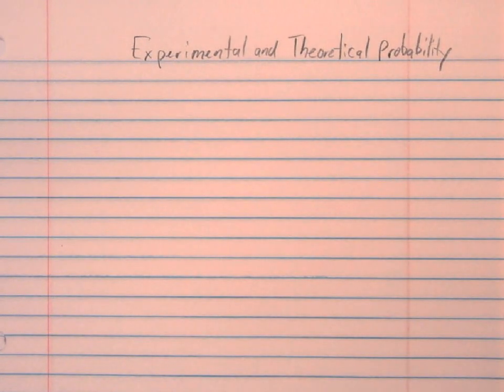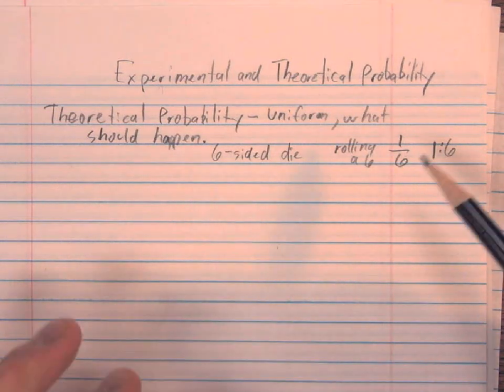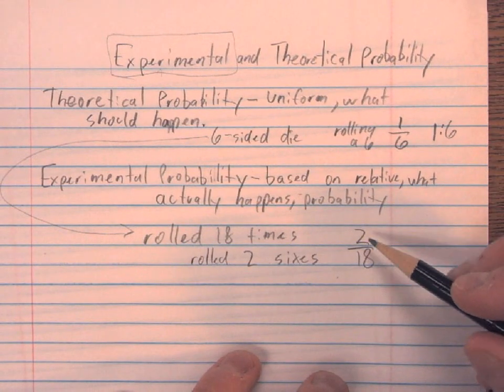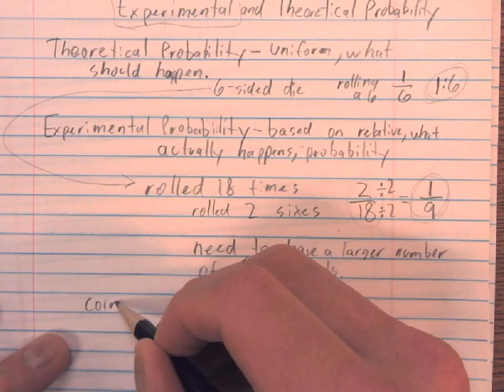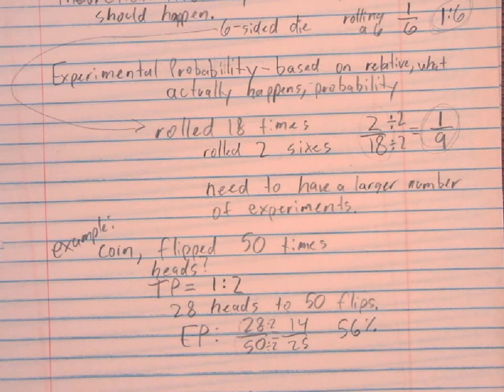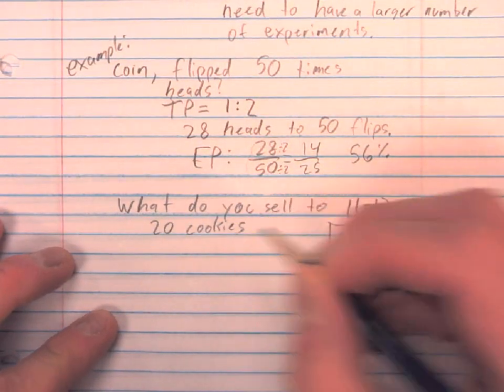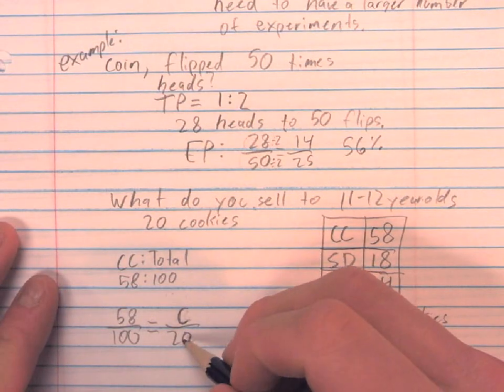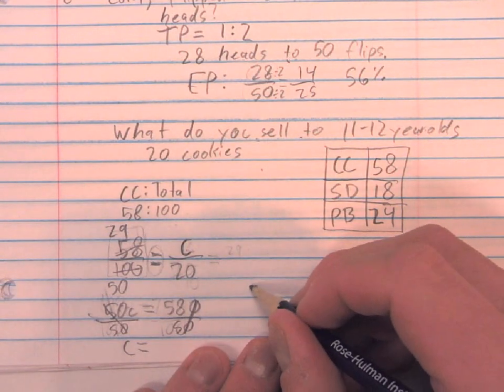Theoretical and experimental Probability